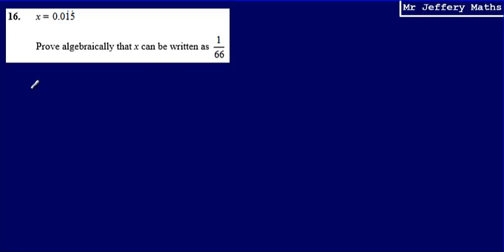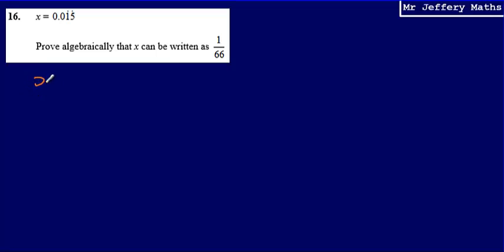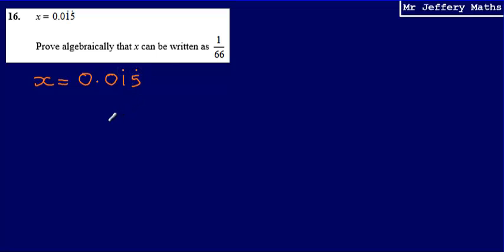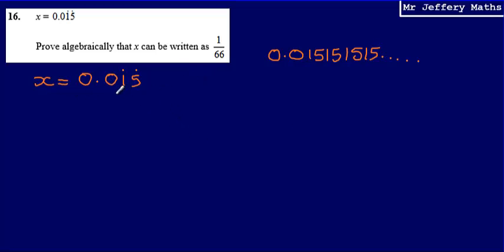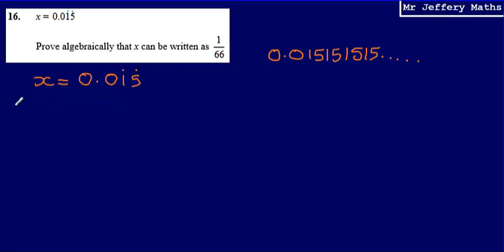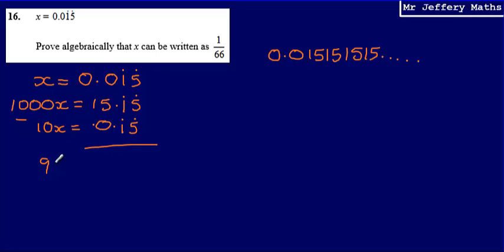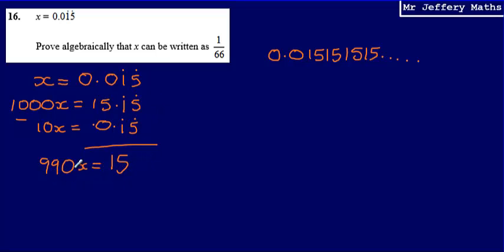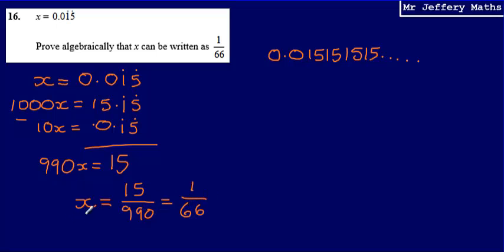Recurring Decimals to Fractions (GCSE Maths - Edexcel Practice Tests Set 2 - 2H - Question 16)